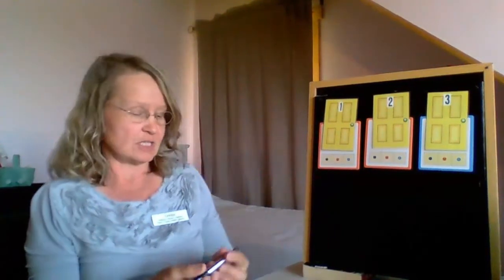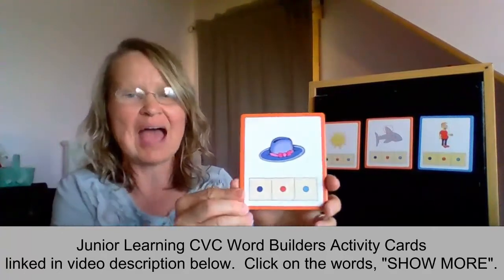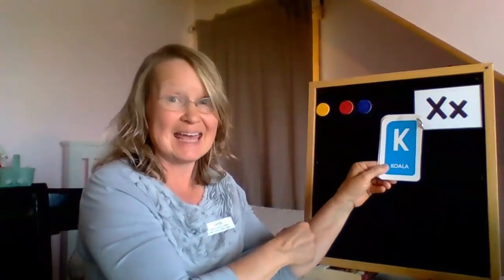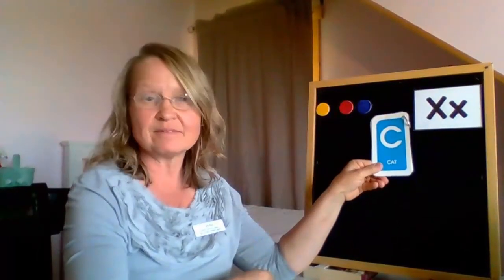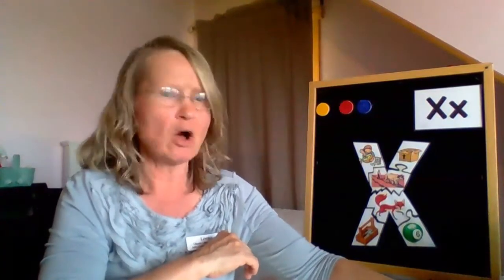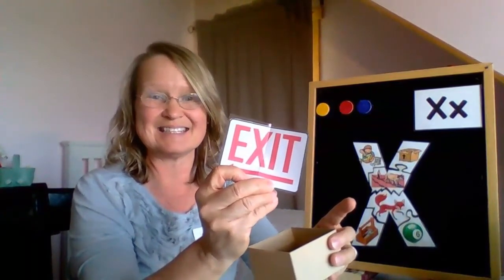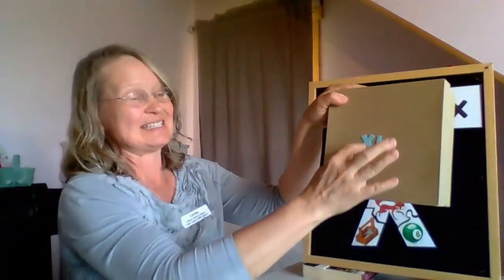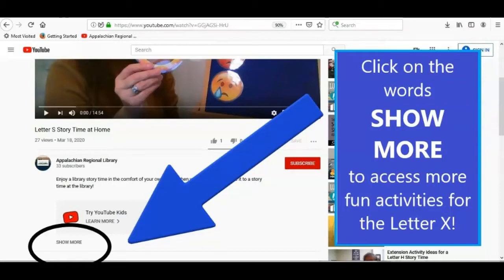Letter X (Sound Blending and Segmenting Exercises)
"Phonemic awareness has actually been shown to be a more potent predictor of reading success than intelligence, vocabulary, or listening comprehension." ↓↓↓↓↓Click on the words SHOW MORE below the YouTube Kids banner for links to resources!

In this video, "Miss Leena" demonstrates fun and playful ways to interact with children using phonemic awareness activities. This is a great way to begin ANY story time!

LETTER X READ ALOUD BOOKS
Little Excavator (4:53)
Hattie and the Fox (4:48)
Fox in Socks (9:10)

The Lorax (18:18)

NCKids Digital Letter  Book Suggestions:
Fox in Socks (Read and Listen)

RESOURCES
Word Builder Activity Cards

Alphabet Flashcards

This video is part of a series of videos created as documentation for the three year IMLS/LSTA project grant that we called "Alphabet Ready". For more info about the Alphabet Ready Grant

This video was created as part of the IMLS/LSTA grant funded project called "Alphabet Ready". (IMLS grant number LS-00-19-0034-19)